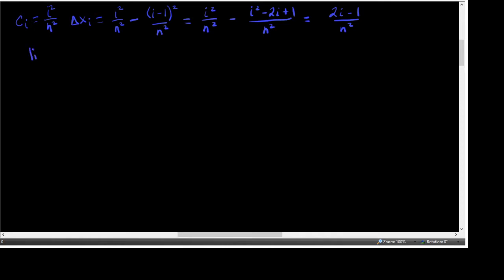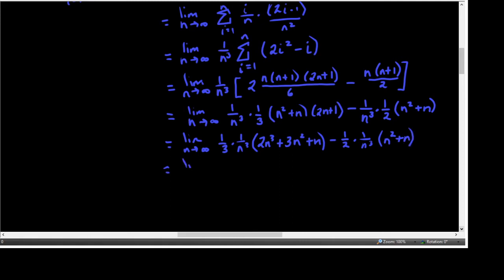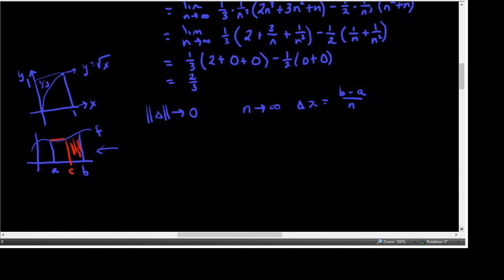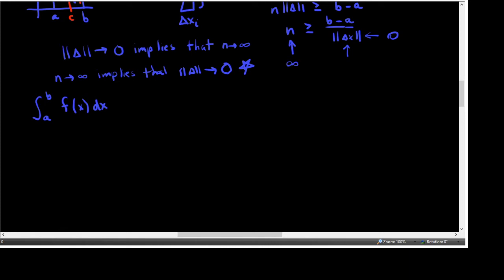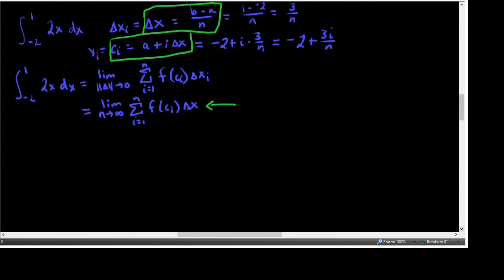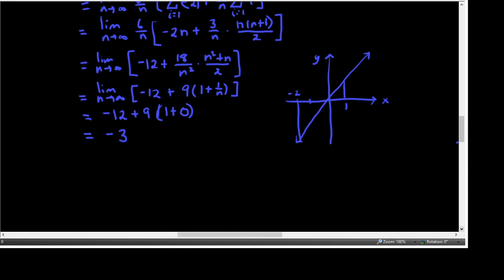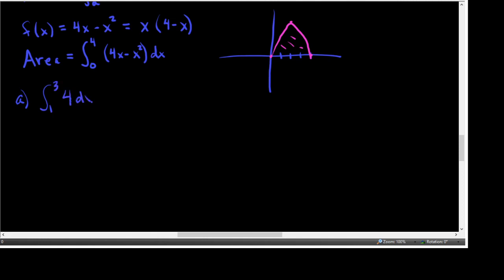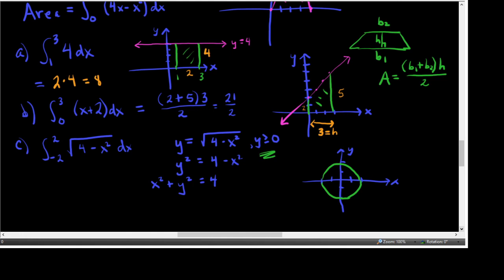4•3, Part 1